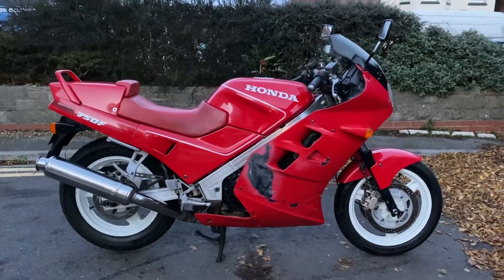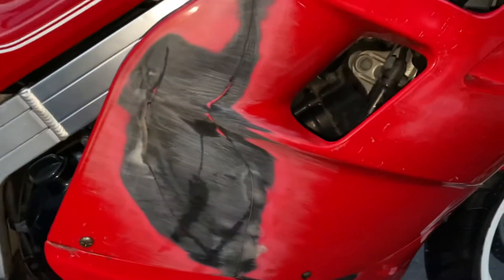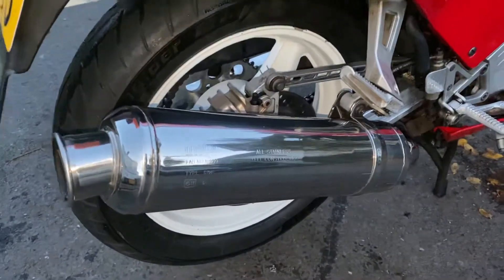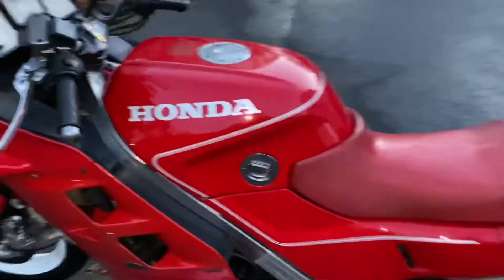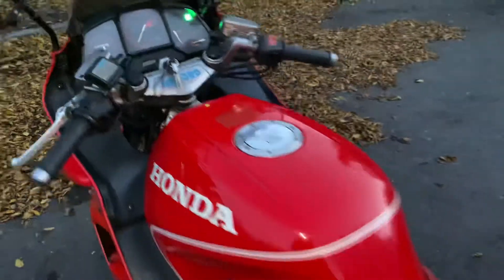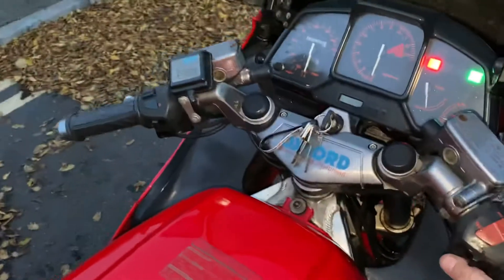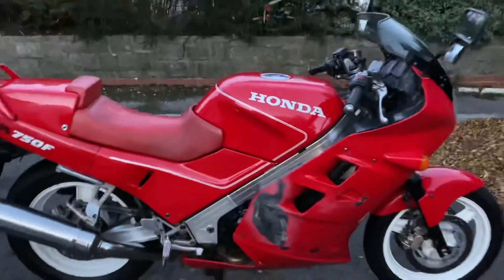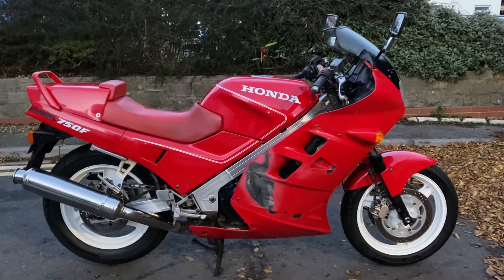Dynomite Motorcycles - 1989 Honda VFR 750